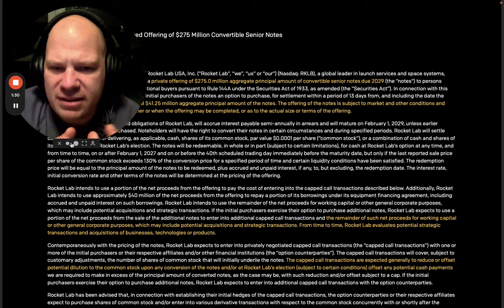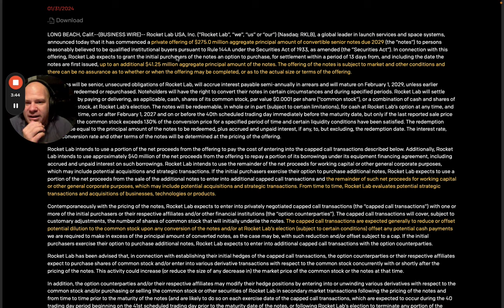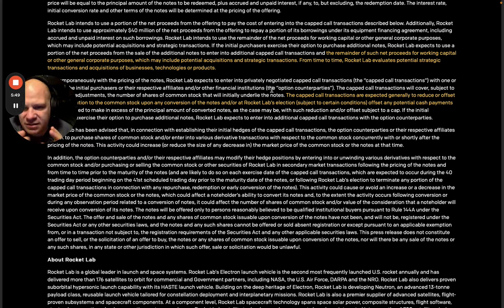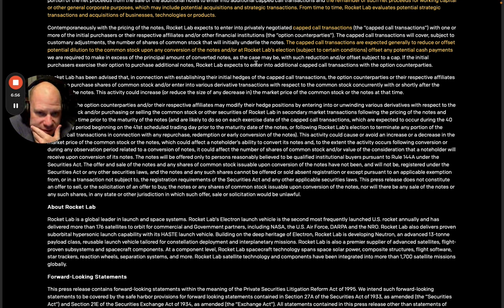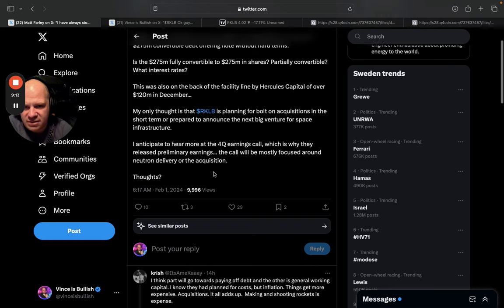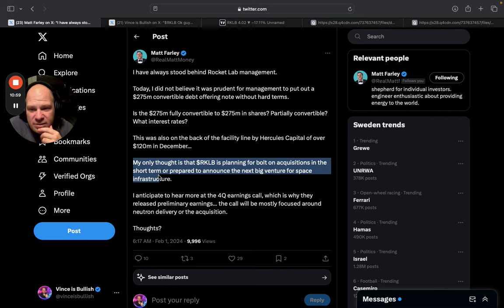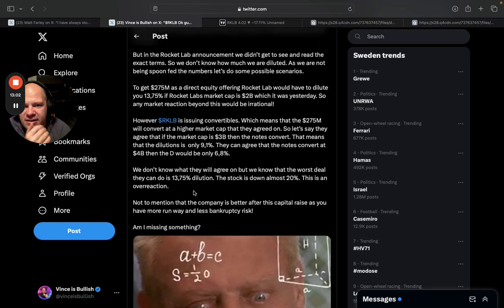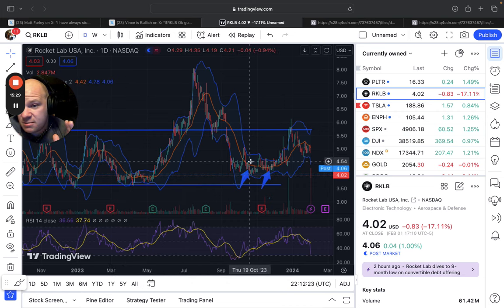Rocket Lab down -17%! We have to talk!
Follow me on X: @vinceisbullish

In this video I am going to talk about Rocket Labs fall from grace and about this convertible offering that they are going to make. Why the market has sold off the stock so heavy and what they were thinking.